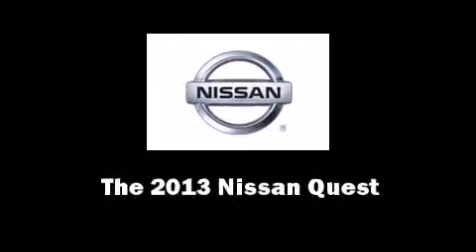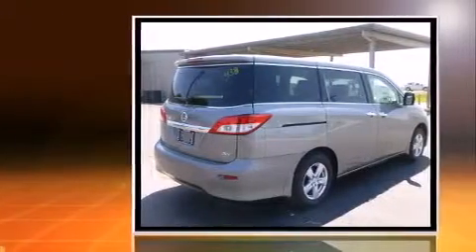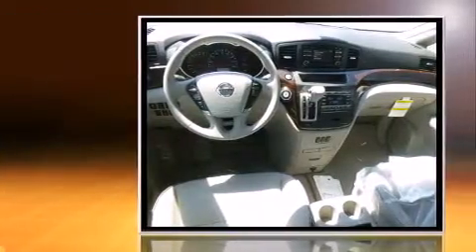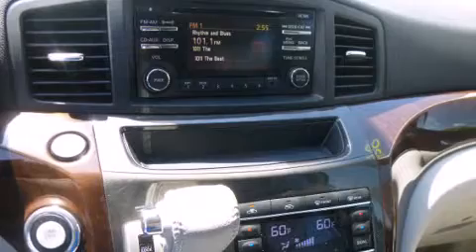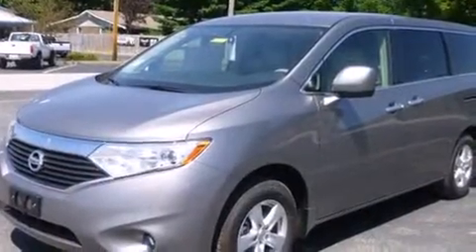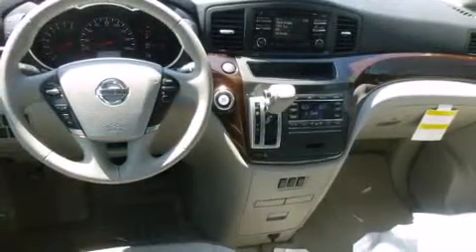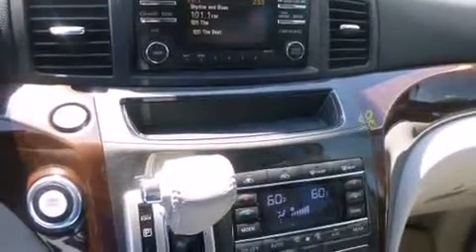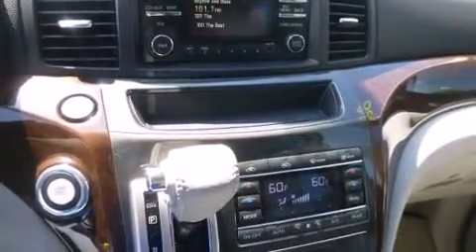2013 Nissan Quest SV in Hopkinsville, KY 42240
Garland Nissan
2507 Fort Campbell Blvd

You're going to love the 2013 Nissan Quest. It features a front-wheel-drive platform, an automatic transmission, and a 3.5 liter 6 cylinder engine. Nissan infused the interior with top shelf amenities, such as: a tachometer, speed sensitive wipers, an outside temperature display, front bucket seats, power door mirrors, an overhead console, and remote keyless entry. Storage solutions are integrated throughout the interior, demonstrating thoughtful attention to detail. Passengers in the third row enjoy seat back reclining functionality, providing an extra level of comfort and convenience. You and your passengers will enjoy the stereo system, which includes a CD player with MP3 capability, steering wheel mounted audio controls, and 6 speakers, enhancing the audio experience throughout the interior. Nissan ensures the safety and security of its passengers with equipment such as: head curtain airbags, front SIDE impact airbags, traction control, brake assist, anti-whiplash front head restraints, a panic alarm, and 4 wheel disc brakes with ABS. For added security, dynamic Stability Control supplements the drivetrain. You will have a pleasant shopping experience that is fun, informative, and never high pressured. Stop by our dealership or give us a call for more information.